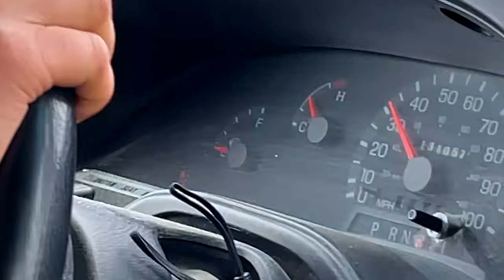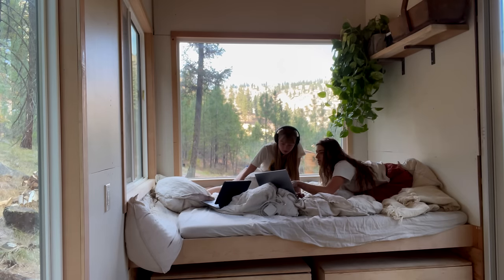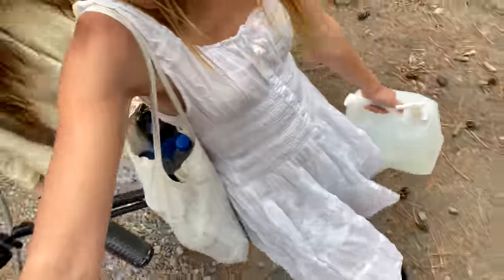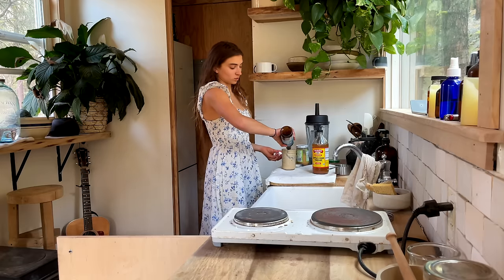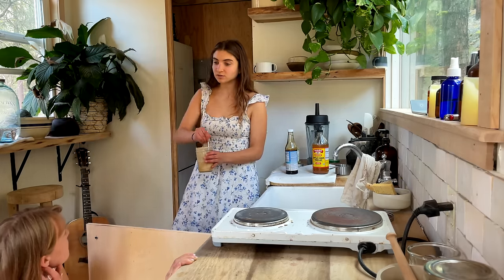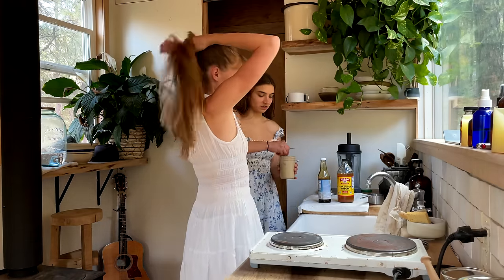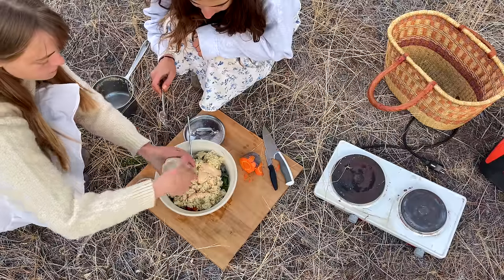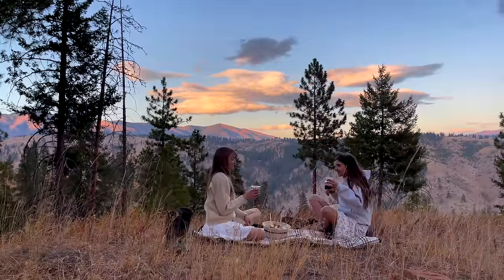Staying at @isabel_paige's Tiny House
Spent a few day's at @isabel_paige's tiny house 😊
we took the van up the mountain for a little overnight adventure, and then spent some time at the farm, enjoying the space and spending time with her family ♡♡

^new launches every first Sunday of the month^